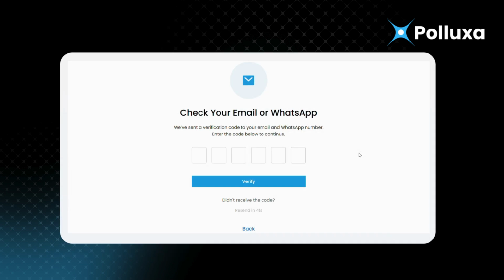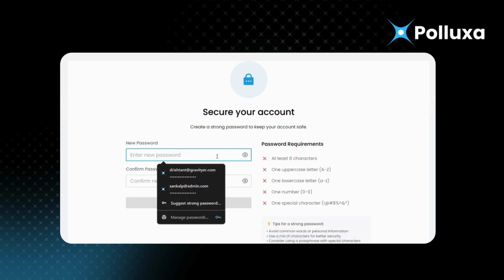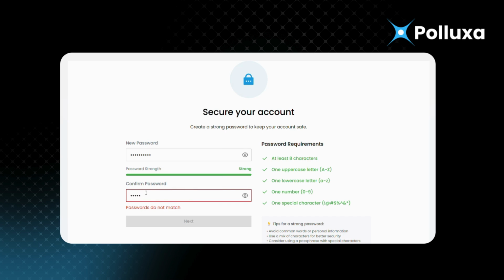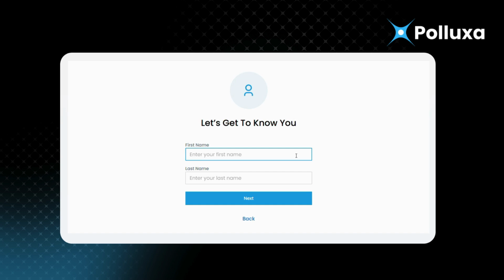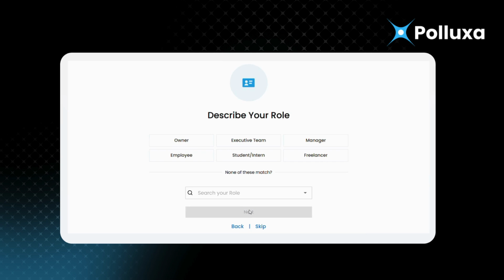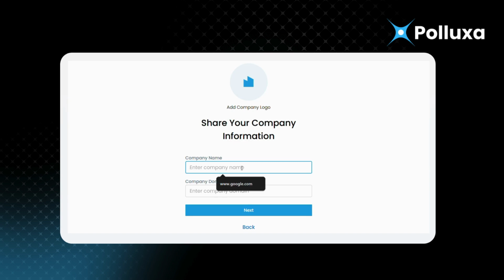How to Sign Up for Polluxa CRM | Step-by-Step Account Registration Guide | Polluxa CRM Tutorial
Welcome to the official Polluxa CRM tutorial!

In this video, we'll guide you through the complete Polluxa CRM Sign-Up process, helping you create your account quickly and securely.

📌 What You'll Learn:
How to access the Polluxa CRM Sign-Up page
Creating a new Polluxa CRM account
Entering your email and mobile number
Email & OTP verification process
Setting up a secure password
Successfully creating your Polluxa CRM account
Tips for a smooth registration experience

Whether you're a startup, business owner, sales professional, or growing enterprise, this step-by-step guide will help you get started with Polluxa CRM in just a few minutes.

🚀 Get Started with Polluxa CRM

Create your FREE account and start managing your sales smarter.

Why Choose Polluxa CRM?

✔ AI-Powered Sales CRM
✔ Smart Lead Management
✔ Contact & Account Management
✔ Opportunity & Pipeline Tracking
✔ Task & Activity Management
✔ Email & WhatsApp Integration
✔ Team Collaboration
✔ Analytics & Reports
✔ Secure Cloud-Based Platform

👍 Don't Forget To:

✅ Turn on notifications for more CRM tutorials, product updates, and feature walkthroughs